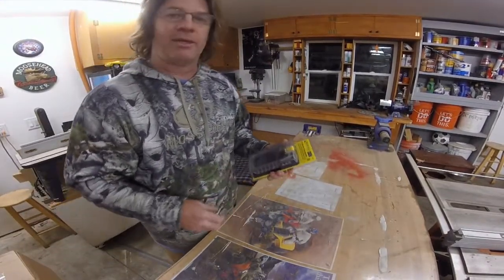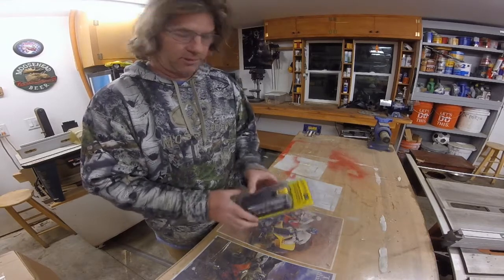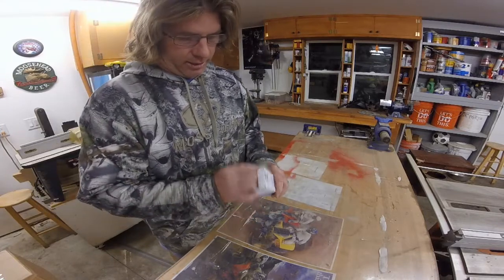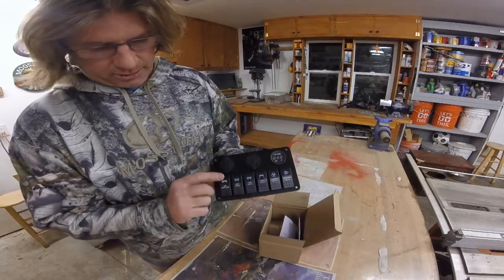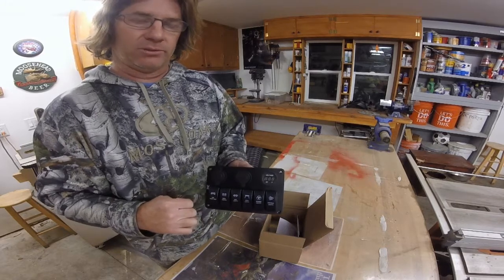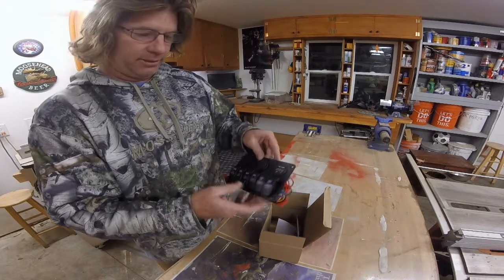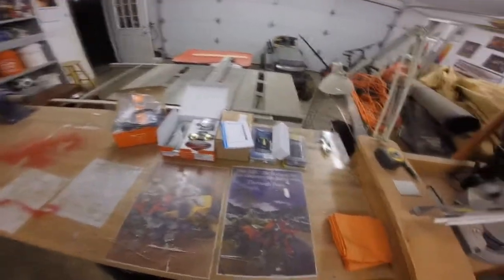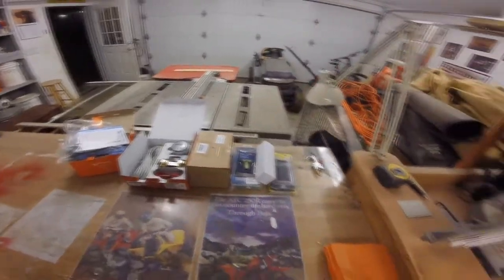First Parts for the Next Build!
The first (small) pieces for the Truck Build came in today. A focus on Electrical items this time...

This controller can handle up to 1400 watts of solar collection.